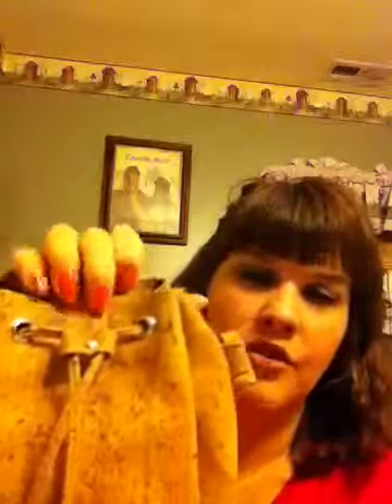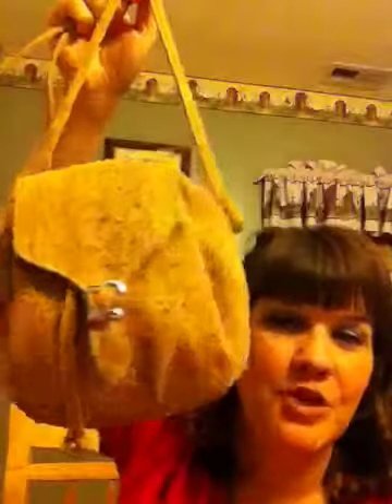Whats in my purse Cork bag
Made of cork shop cork by design